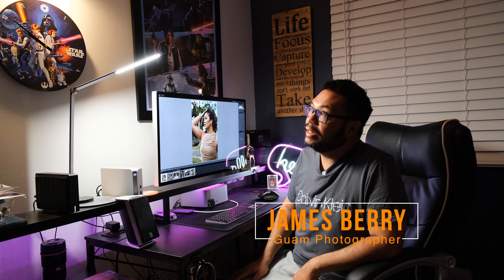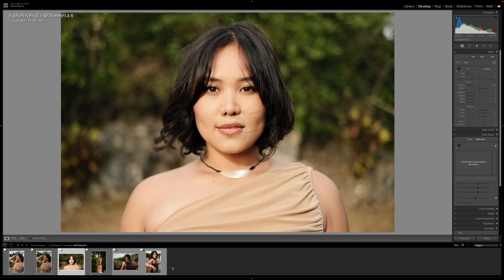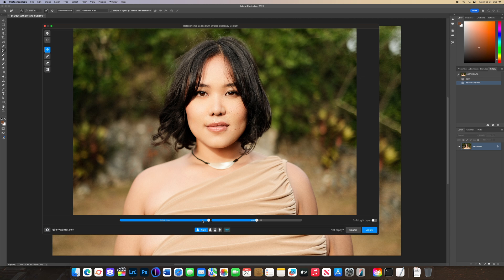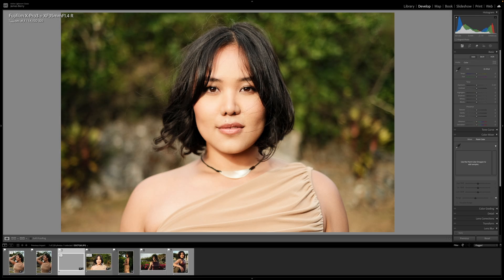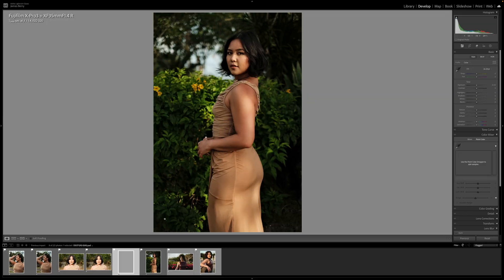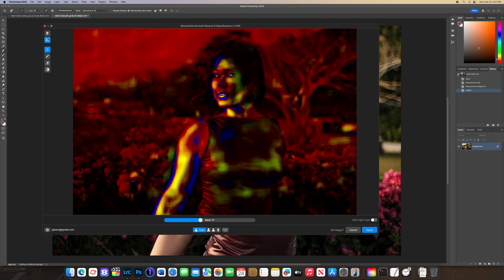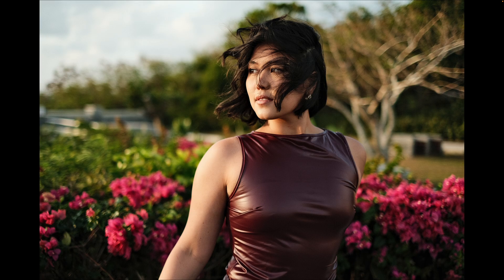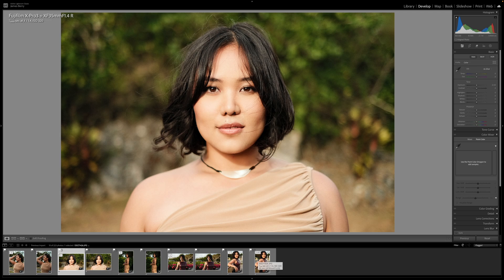My Secret Photo Editing Techniques Revealed with Retouch4Me!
As a busy family man, I hardly have time to edit my photos 📸. About three years ago, I discovered Retouch4Me AI plugins 🤖, which reduced my editing time from 30 minutes to just under 3 minutes per photo ⏳! That's when I decided it was time to share how I use these amazing plugins with everyone!

Song: Rebecca Mardal - Old School Soul